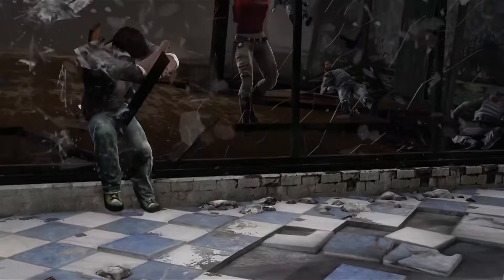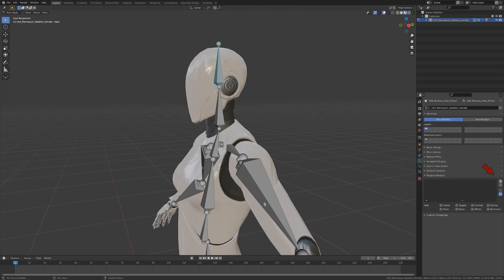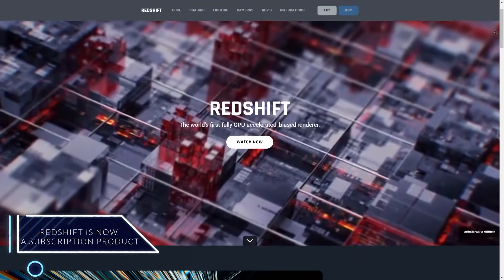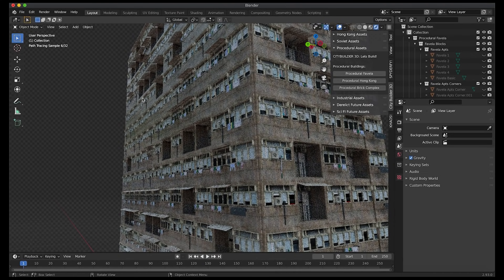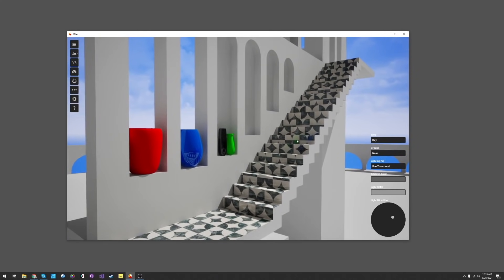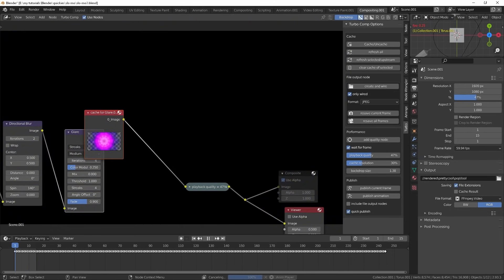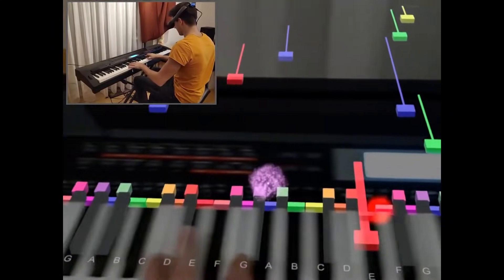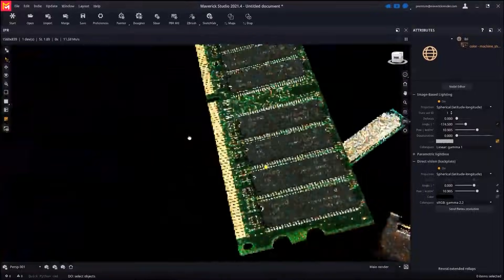Recent News in computer Graphics: Blender Addons, Houdini Art Challenge, Naughty dog game and more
Today We’re going to cover some interesting news from The world of computer graphics from new Blender addons & updates, 3D contests, the latest software releases, new Job opportunities, and more.

00:00 Intro
00:12 SideFX Labs Tech Art Challenge
01:07 Advanced Rigging Modules Addon
01:54 Unreal Procedural Post-Apocalyptic Pack
02:33 Redshift Is Now Available As A Subscription Product
03:26 CityBuilder3d : New Procedural Buildings
04:09 Naughty Dog Is Hiring their new game:
04:54 Milo 2021.2 update
05:58 Turbo Tools Blender Add-on
06:57 A new AR App For Oculus Quest for teaching Piano
07:52  Maverick Studio and Indie 2021.4

⍟Modeling:
Kit Ops 2 Pro

⍟Architecture/Rendering
CityBuilder 3D

⍟Materials/Texturing
Extreme Pbr

⍟ Cloth Simulation:
Simply Cloth

⍟UV unwrapping
Zen Uv

⍟Rigging&Animation:
Human Generator

⍟Retopology
Retopoflow